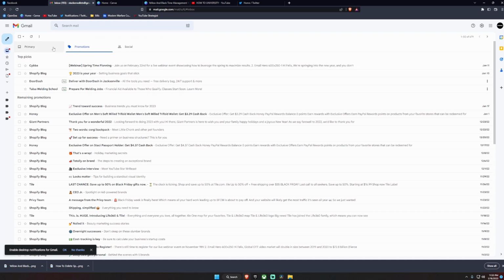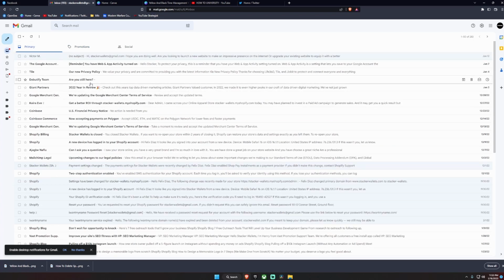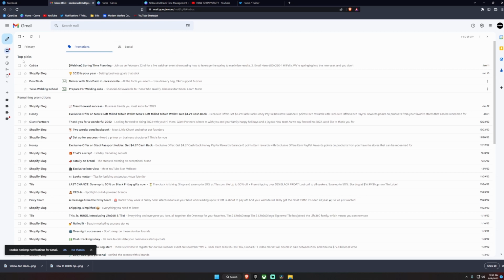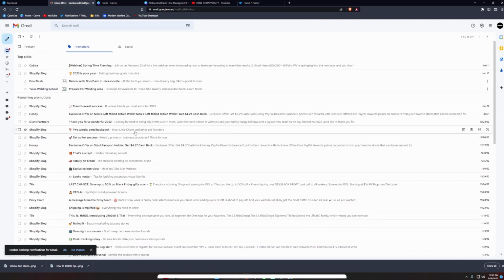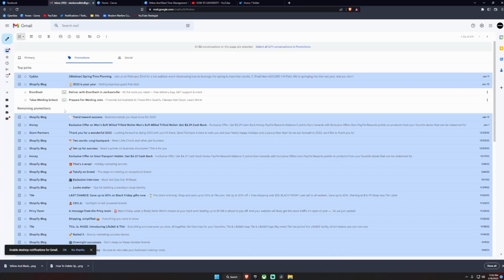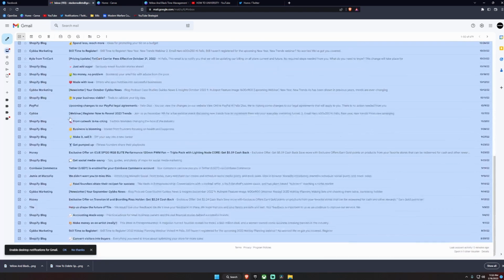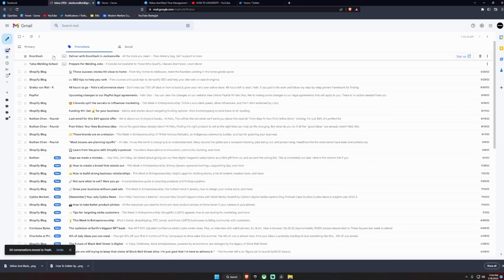How To Delete Promotional Emails On Gmail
In this video I'll show you how To Delete Promotional Emails On Gmail. The method is very simple and clearly described in the video. Follow all of the steps & how To Delete Promotional Emails On Gmail